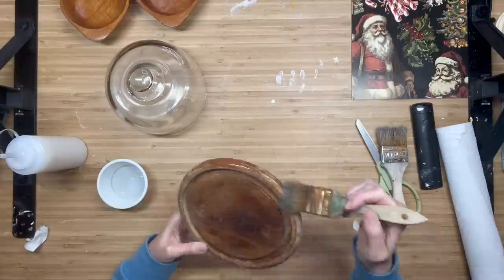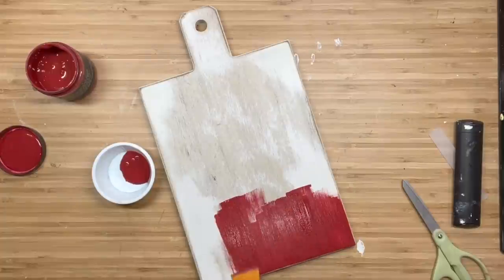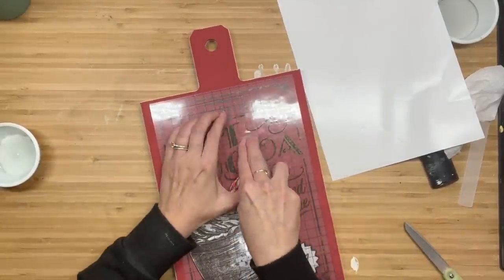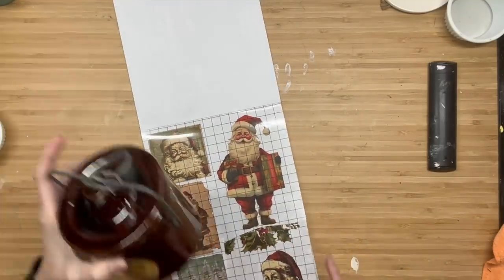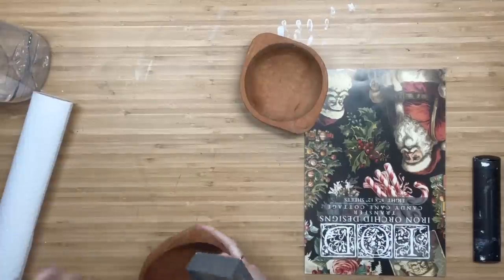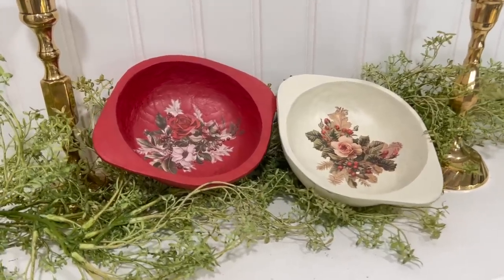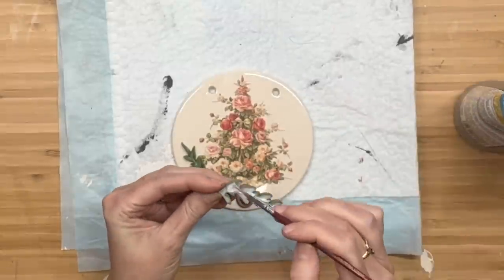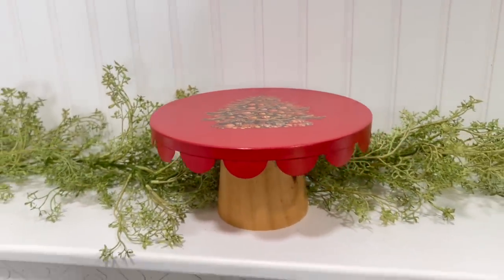6 DIY Christmas Decorations 2023 - Traditional Christmas DIY’s using OLD home decor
My friends! I cannot wait to show you these DIY Christmas Thrift Flips! I am using the new Candy Cane Cottage transfers that @IronOrchidDesigns  so graciously sent me! I hope you are inspired by these Christmas DIY''s and they get you excited for the upcoming season! If you want to see more videos like this then please let me know in comments! Thank y'all for spending your precious time with me!

📬 MAILING ADDRESS:
Spring Hill KS 66083y